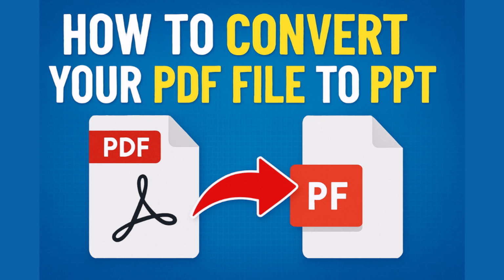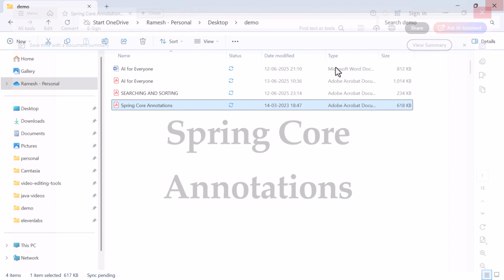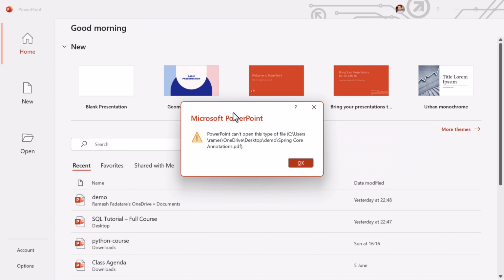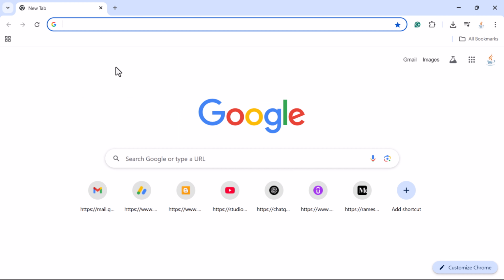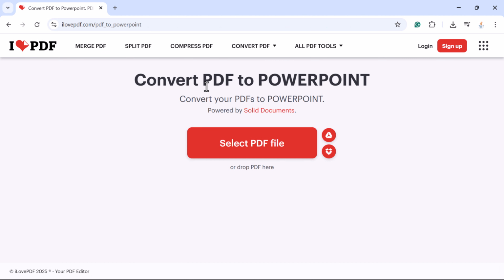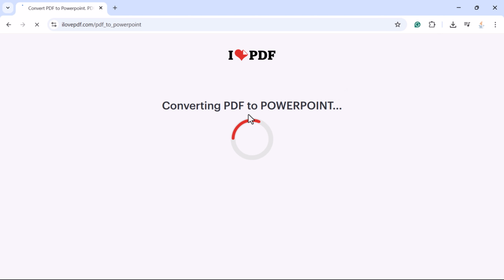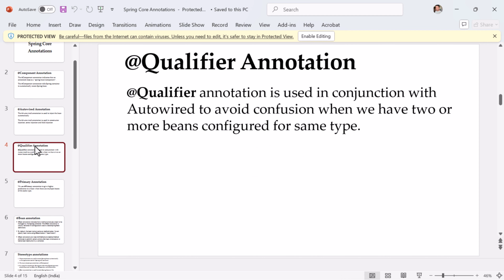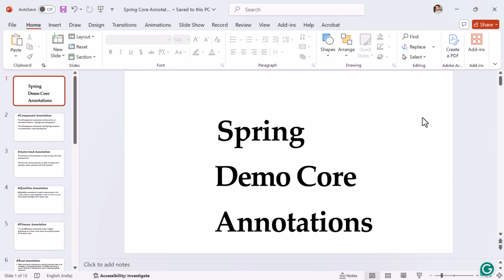How to Convert Your PDF File to PPT | PDF to PowerPoint Free & Easy (Step-by-Step)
Need to turn a PDF into a PowerPoint presentation? In this step-by-step tutorial, you'll learn how to convert your PDF file to a PPT using free and easy-to-use online tools. This method works on Windows, Mac, and mobile devices—no software installation required!

We’ll use popular tools like Smallpdf, iLovePDF, and PDFtoPPT.com to quickly transform static PDF content into editable PowerPoint slides. Perfect for students, teachers, professionals, or anyone who wants to reuse PDF content for presentations with just a few clicks.